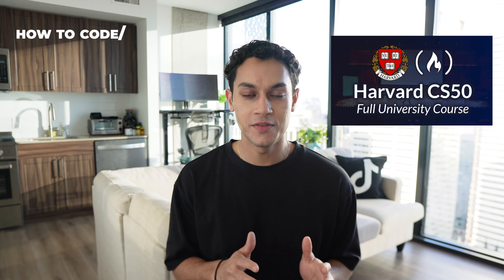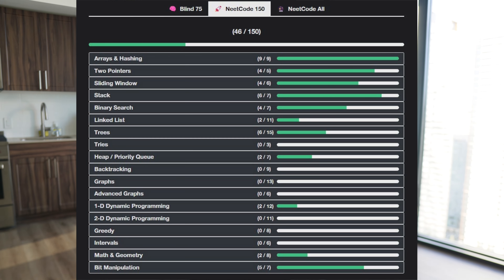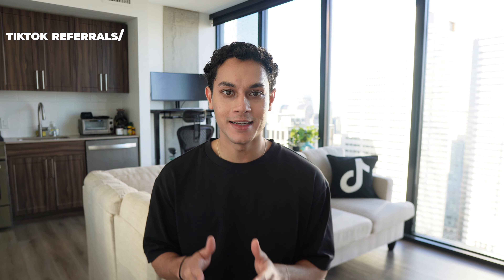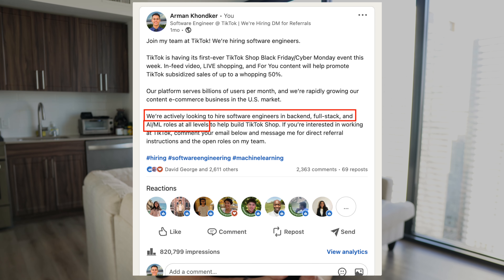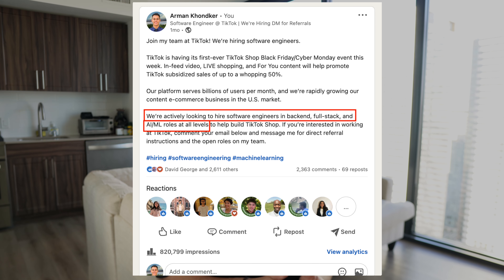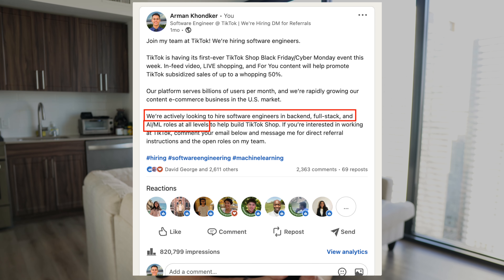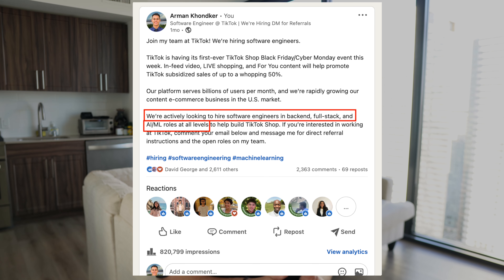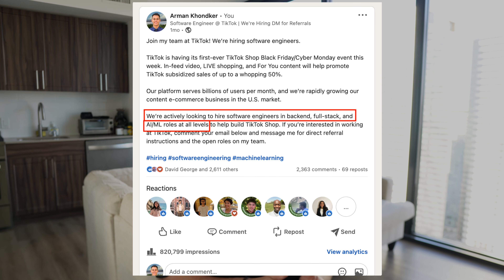How I became a Software Engineer at TikTok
How I became a Software Engineer at TikTok, learned to code, my salary breakdown, and tips for getting a job in tech in 2024.

0:00 - intro
0:15 - Part 1: My Background
0:46 - How I Learned to Code
1:09 - Personal Projects
1:39 - Interview Timeline
1:58 - My Resume
2:20 - I Got an Offer!
2:50 - Part 2: Coding Interview Prep
3:50 - System Design Resources
4:20 - Applying with a Referral
4:52 - Resume Tips
5:15 - Part 3: Frequently Asked Questions
5:21 - How much is my Rent?
5:40 - How much is my Salary?
6:31 - Can I get a referral to TikTok?
6:50 - outro